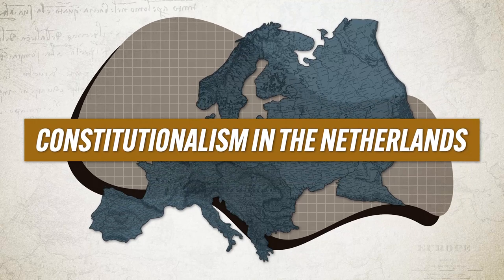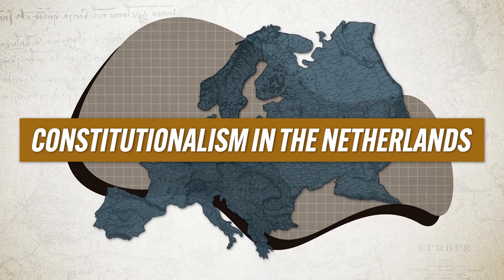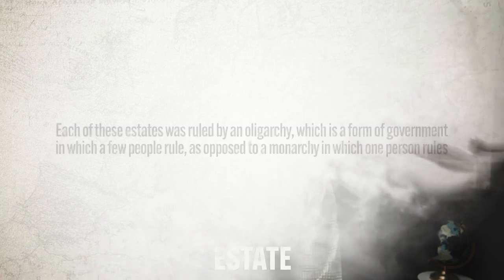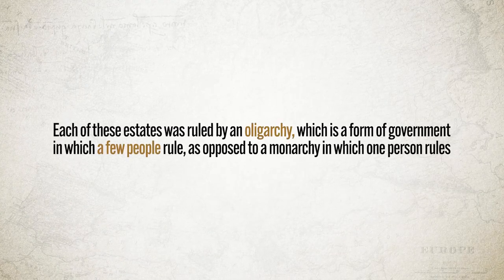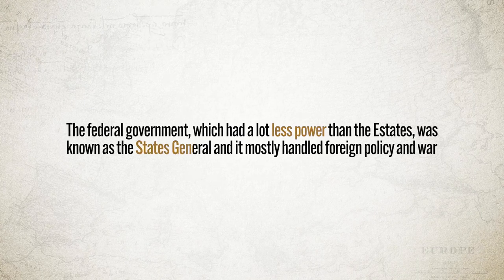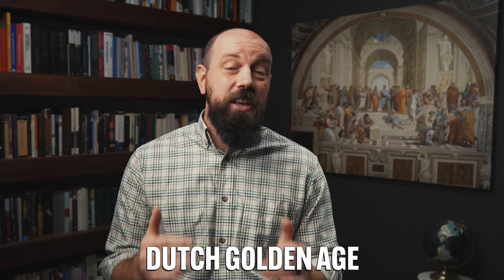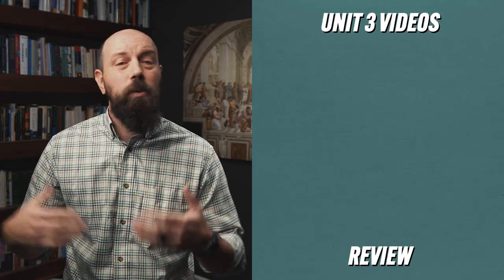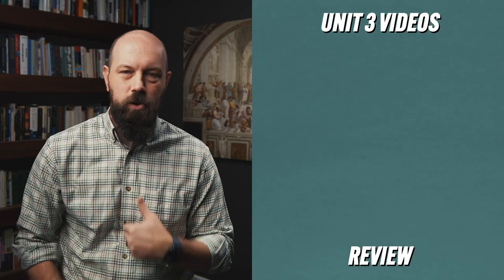The DUTCH Golden Age, Explained [AP Euro Review—Unit 3 Topic 5]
In this video Heimler explained the Dutch Golden Age, which corresponds to the AP European History curriculum, Unit 3 Topic 5 (3.5).

After the Dutch revolted against the Spanish Habsburgs, they won their independence and established the Dutch Republic and became the most prosperous state in Europe.